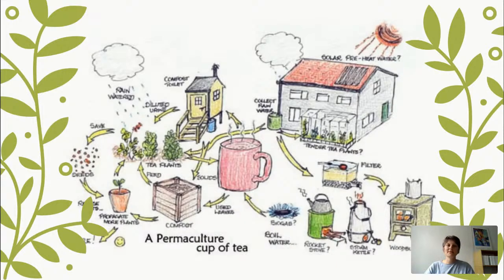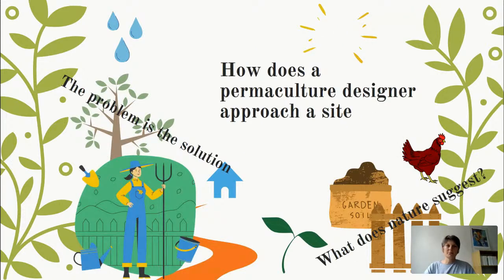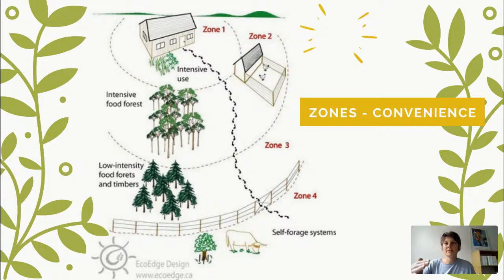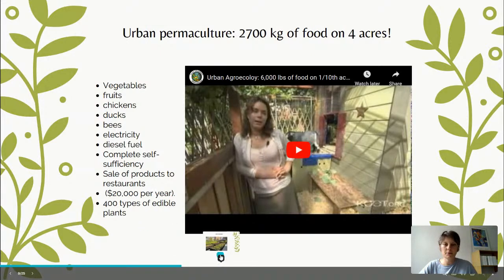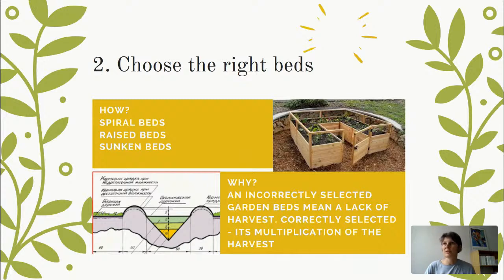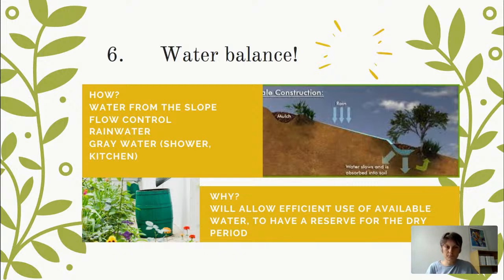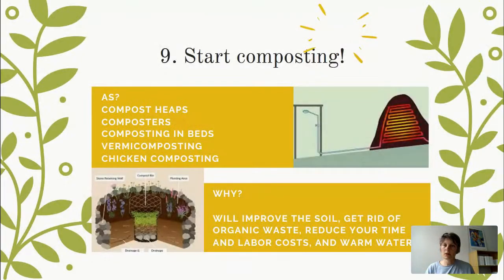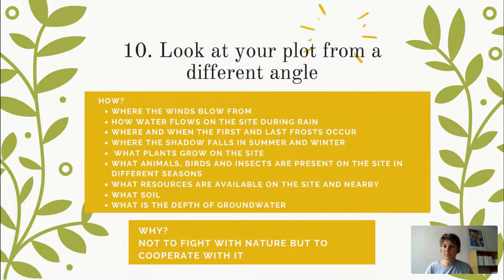What is Permaculture?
And how it differs from landscape design.